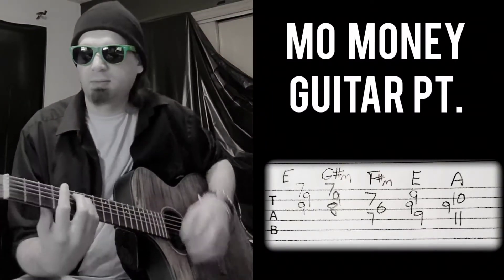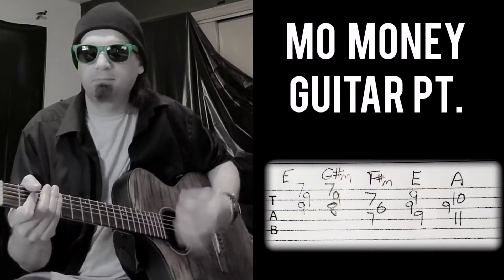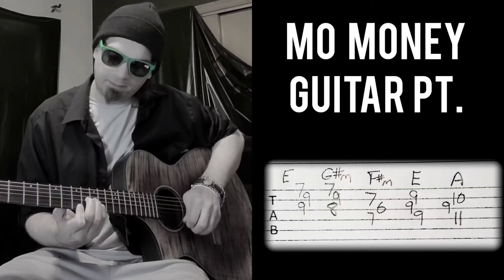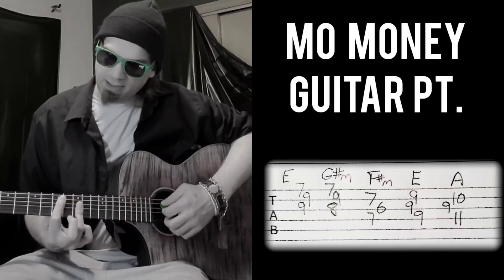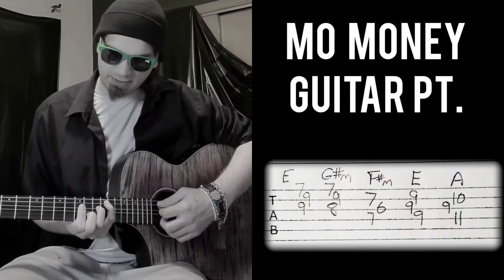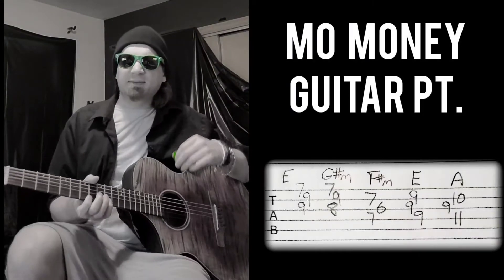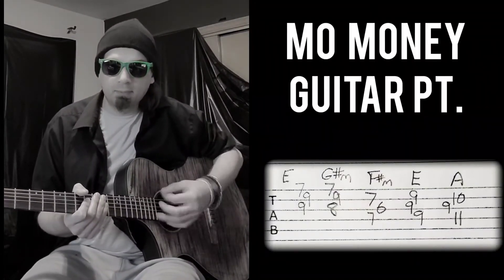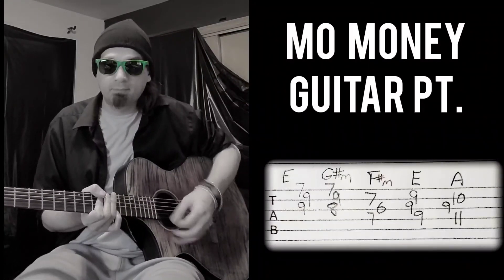Guitar Licks & Tricks (EVERY DAY!) #41- B.I.G. Mo Money